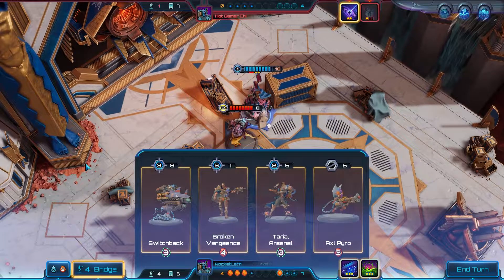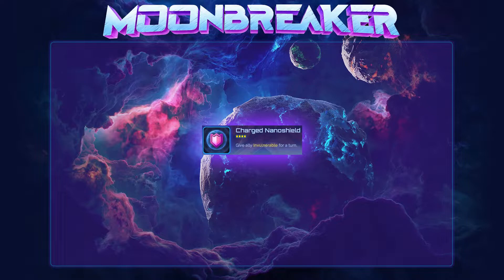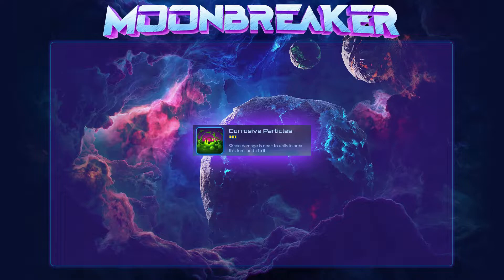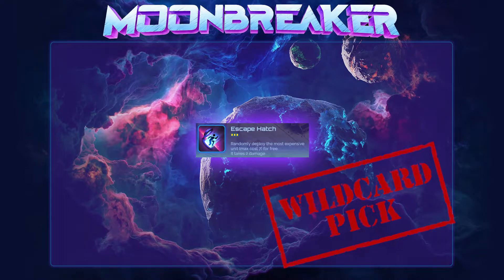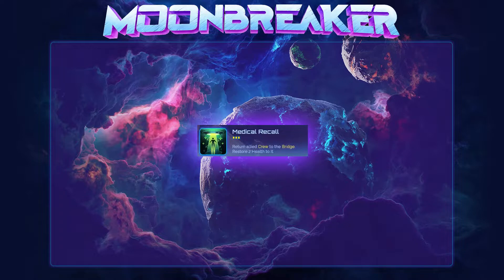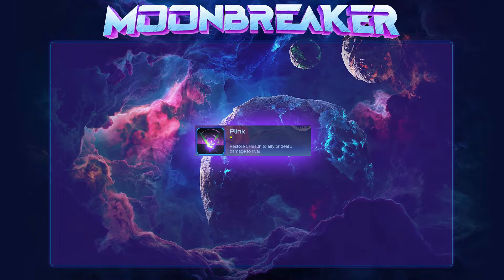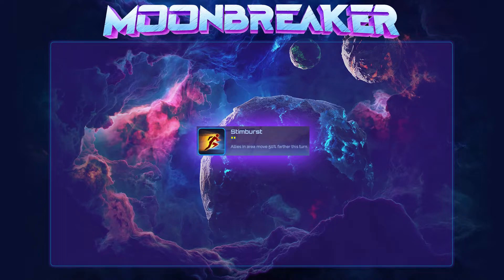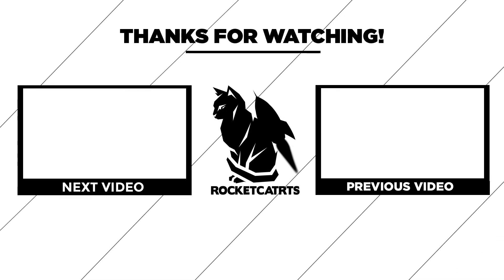Every Assist EXPLAINED and RATED | Moonbreaker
Moonbreaker is a genre-defining digital miniatures game developed by Unknown Worlds Entertainment and set in a world created by Brandon Sanderson. Moonbreaker launches into Early Access on September 29, 2022.

Note: Some footage in this video was taken during the first Playtest, and some assists will appear to Critically Hit. Crits on assist were removed from the game and you will not see this behavior in the launch version of the game.

00:00 - Intro
01:39 - Charged Nanoshield
03:01 - Cinder Infusion
04:23 - Corrosive Particles
05:57 - Disruptor Beam
07:14 - Escape Hatch
08:51 - Ion Storm
09:46 - Lifeline
10:52 - Medical Recall
11:56 - Orbital Strike
13:53 - Plink
15:07 - Stasis Field
15:56 - Stimburst
16:50 - Stowaway
18:13 - Vortex Beam